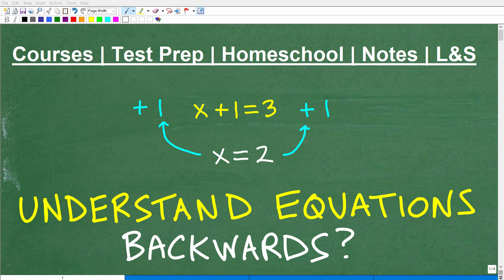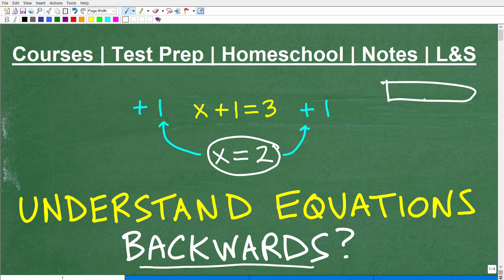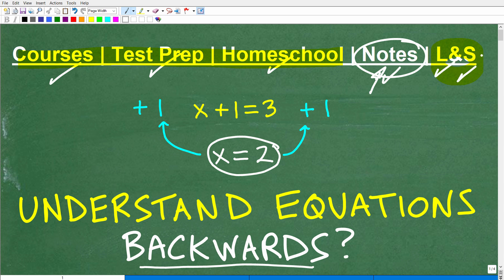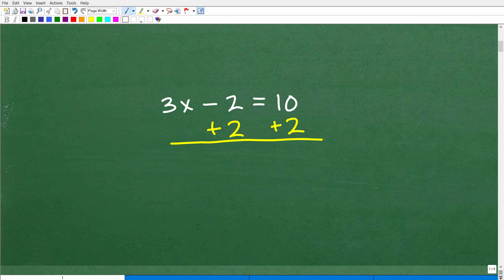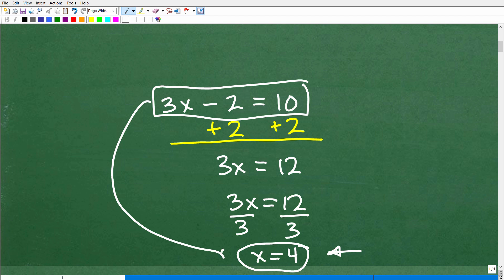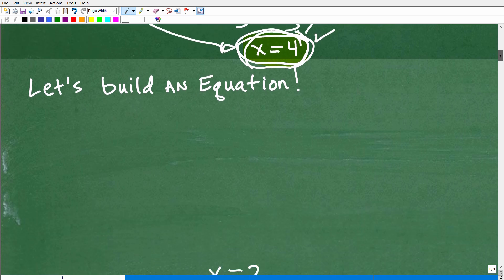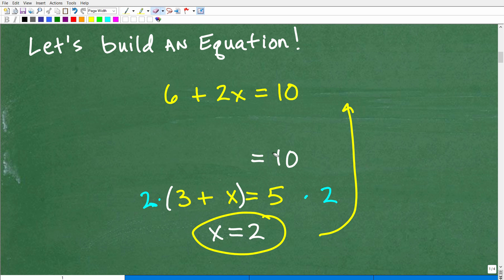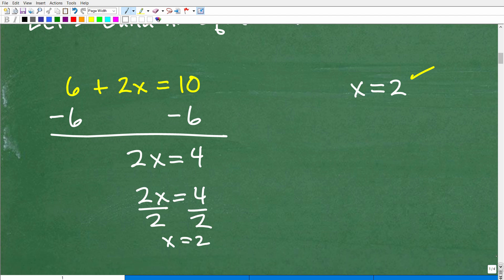Solving an Equation in REVERSE? If you understand this your Algebra will improve!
How to solve equations in algebra. This video will explain the basic rules to solve an algebra equation by looking at the solutions to equations in reverse. When a student understands that the connection between the solution and the problem their ability to solve all equations gets better.